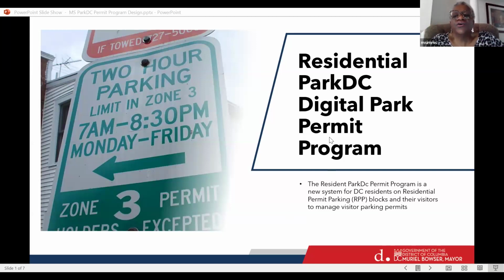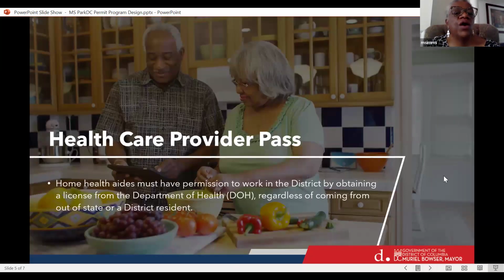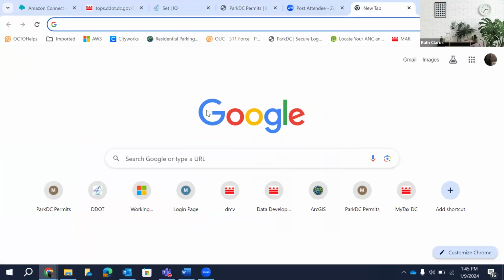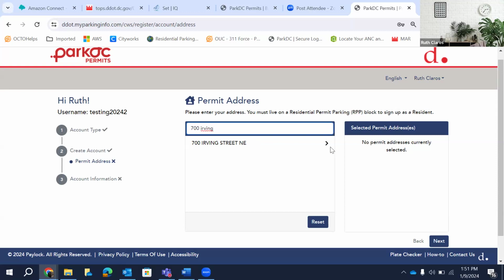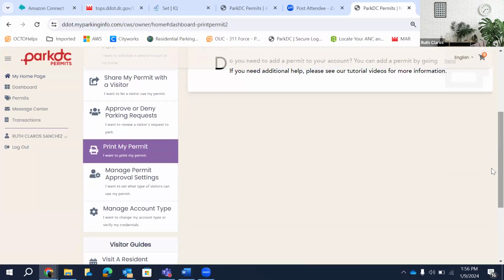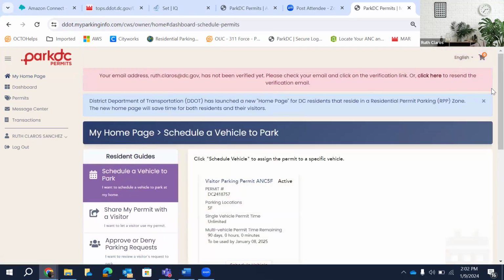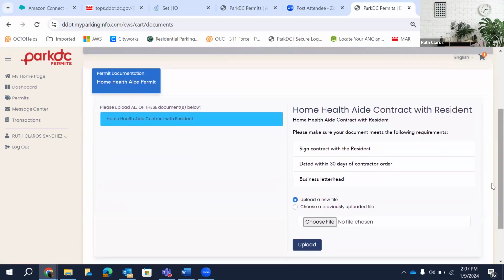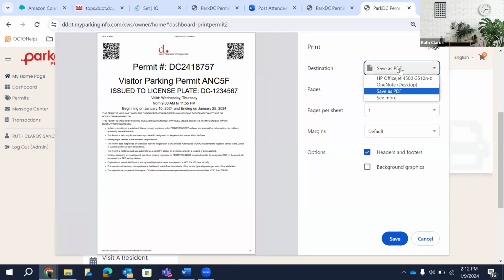DDOT: Residential DC Digital Park Permit Program (1/9/24)